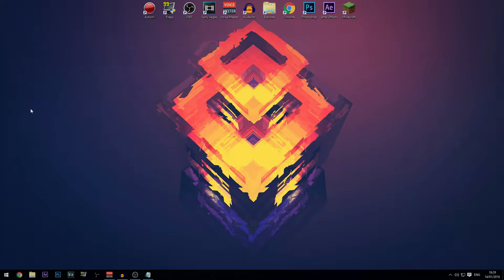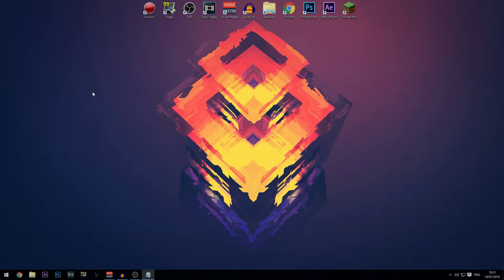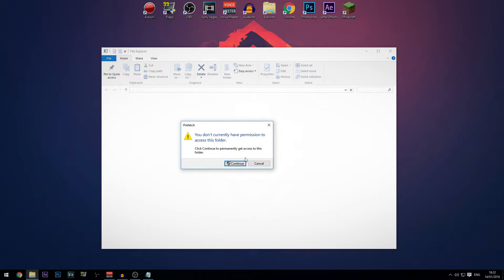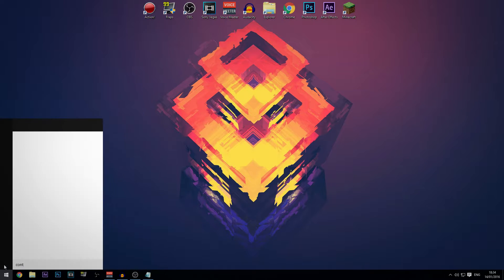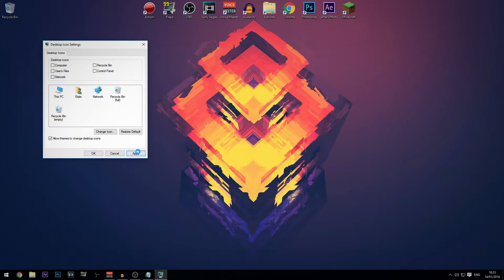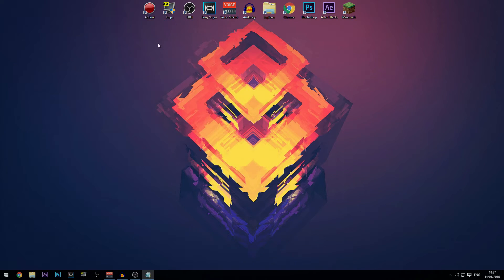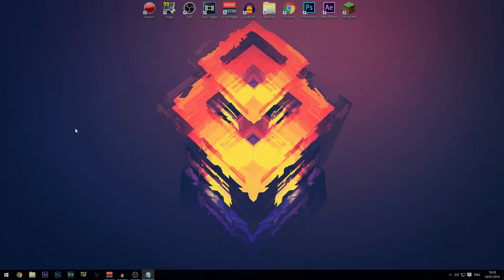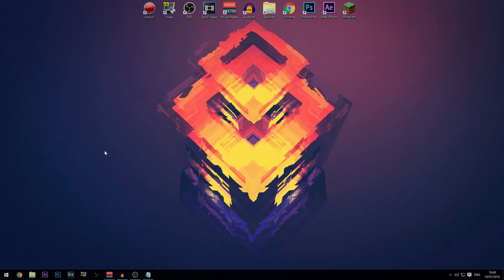How To Increase FPS in Games! [2016]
Hey! In this tutorial I will show you how to increase your Minecraft's performance by doing A LOT. Some are highly known, and some are not.

► Server IP Address:
➜ N/A

► Resource Pack:
➜ N/A